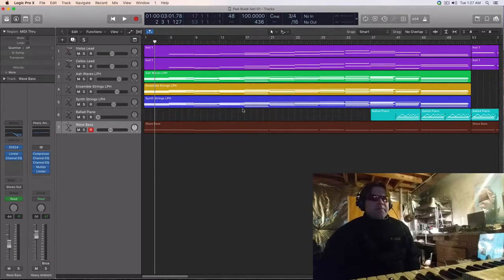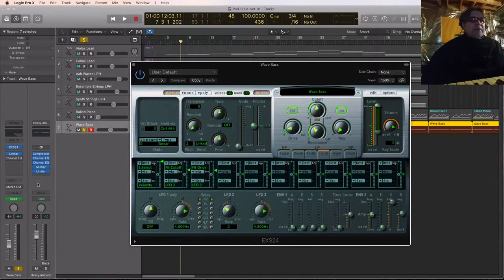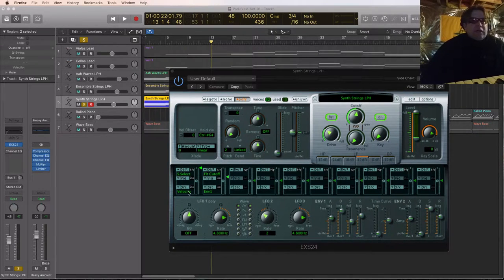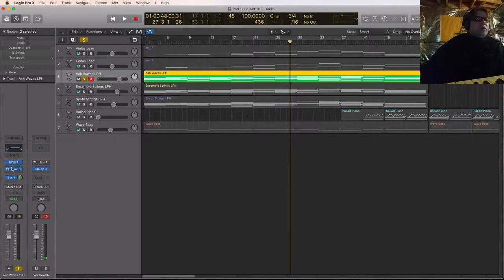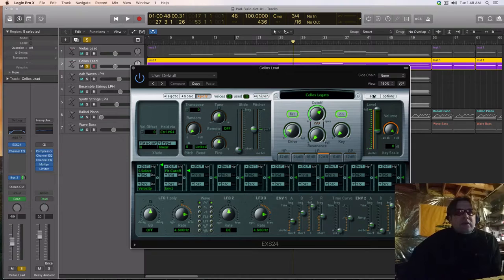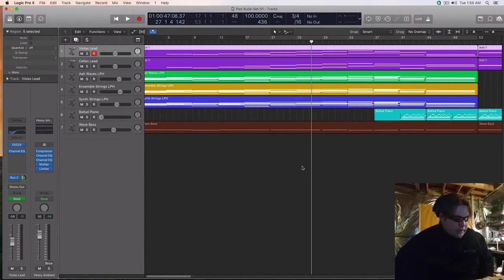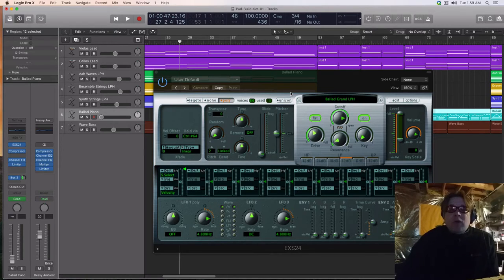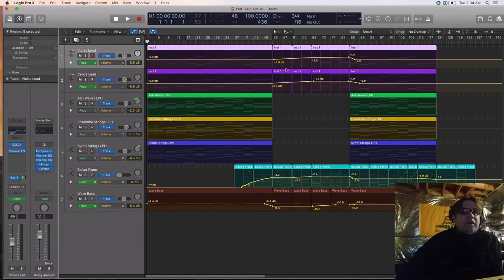How to make Amazing Orchestral Ambient Chill Pads Logic Pro X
Discuss and show how to create and design an Amazing Orchestral / Ambient Chill-out Pads set.  Plus the methods for composing an arrangement for this type of genre.  How we take advantage of Logic's EXS24 Samplers, from the LFOs to the Envelopes; to create an epic world of huge pads and reverb.  We also talk about the science of orchestral instrument placement and how best to use it with these type of musical pieces.

About, LogicProHacks:
Bryan / AKA FadedShadows Is an independent Producer who was born in the great city of Seattle Washington, but now calls the Frederick Maryland area his home. He is an experimental electronic musician, composer, DJ, sound designer, songwriter and IT systems engineer.   He has an extreme passion and love for music through Front of House (FOH) Engineering, EQs, Compressors, Amps, Reverbs, All sorts of Plugins and in FX with Logic Pro Studio X and 9.

With over 20 years composing and playing the piano: He employs his classical piano skills to a wide array of digitally created music to form a postmodern sculpture of classical crossover, orchestral dubstep, and ambient music. Here you will find great and amazing music production tutorials, free songs, samples and epic out of the box music design hacks!